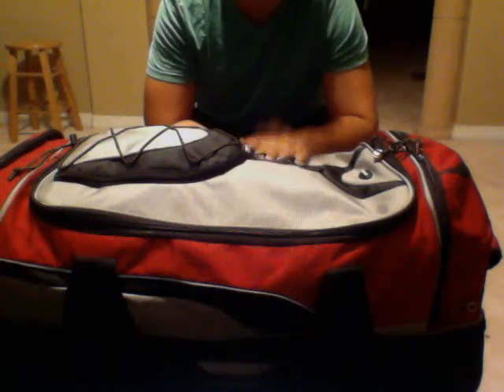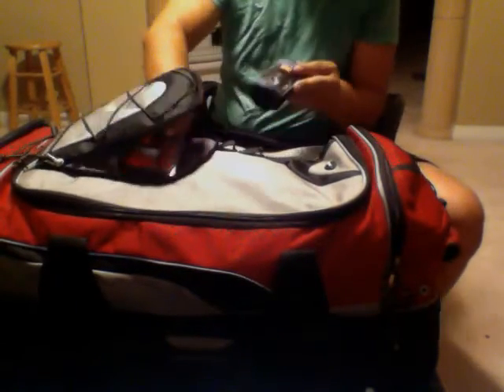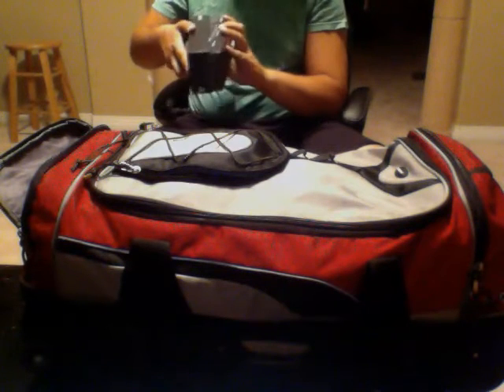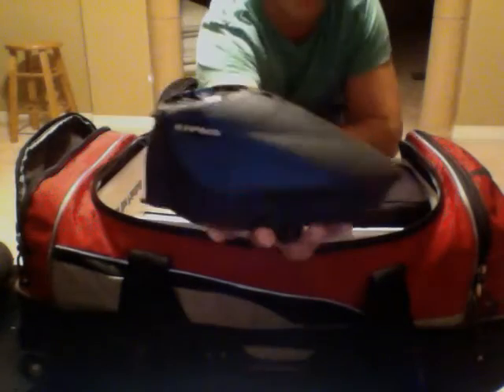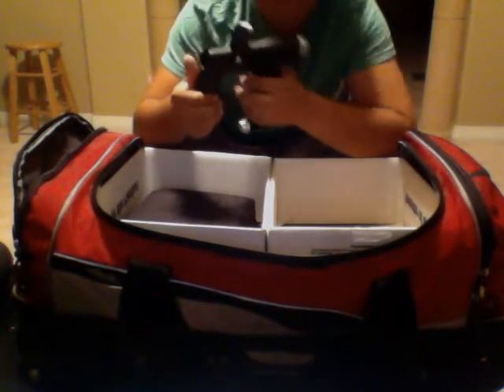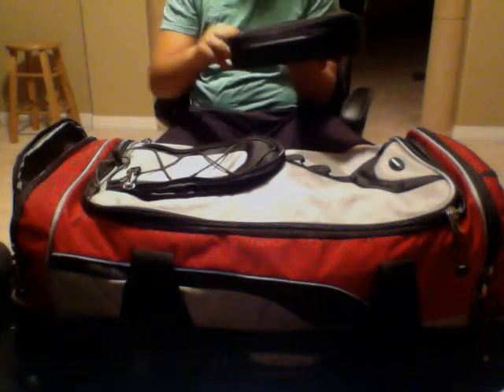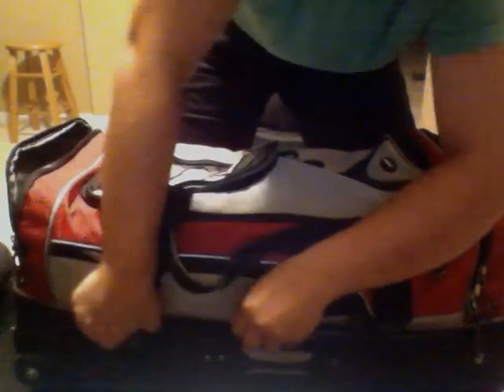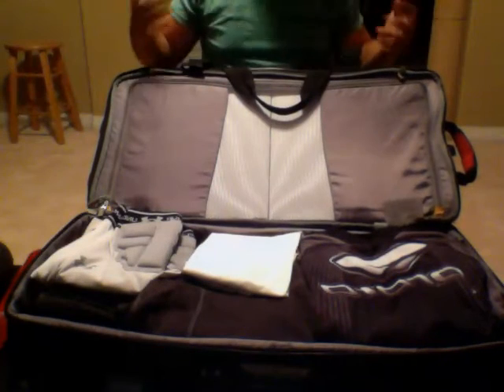paintball gear bag 2012 2.0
this is a video of all of the items in my gear bag. please enjoy